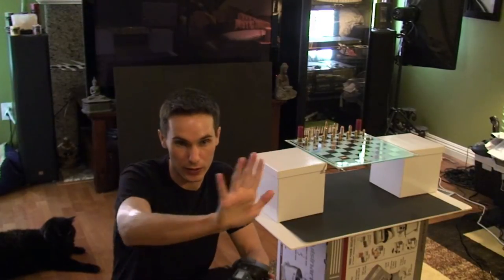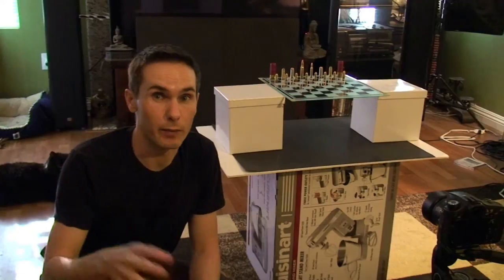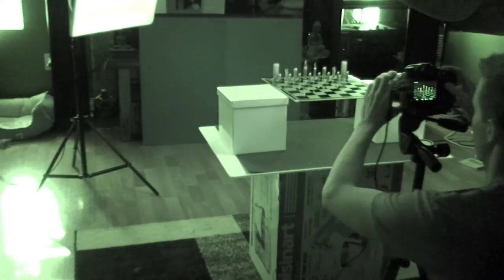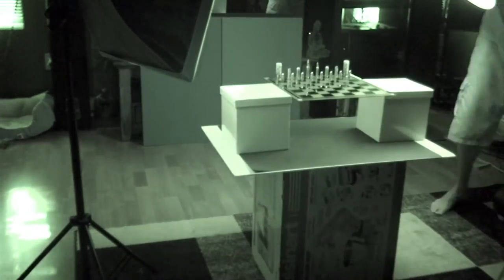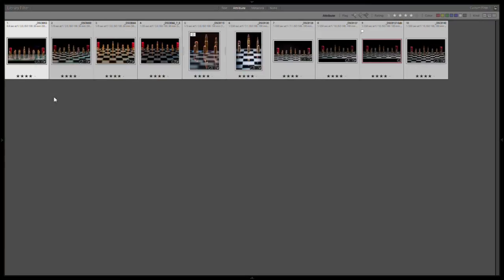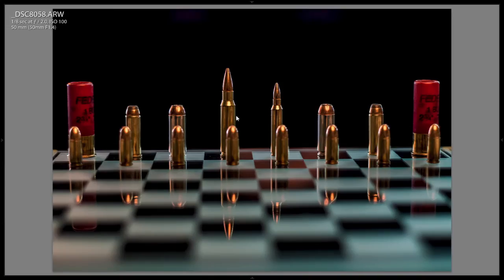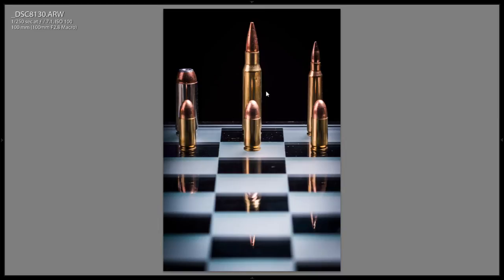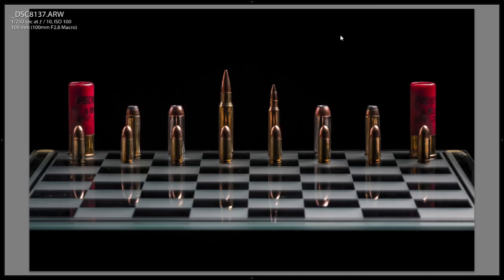"Deadly Game" - Bullets Studio photo with the Sony a77 and 50mm / 10mm lens.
A photo I created that i title "Deadly Game"

A chess board set with various size bullets as the chess pieces.
9mm = pawn
12 gauge = rook
44mag = night
50ae = bishop
.223 = queen
.308 = king